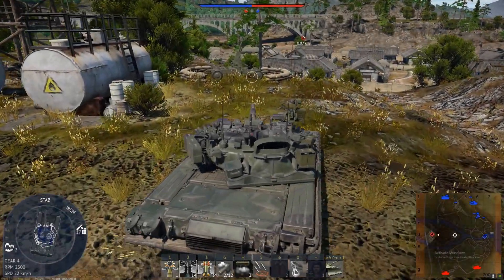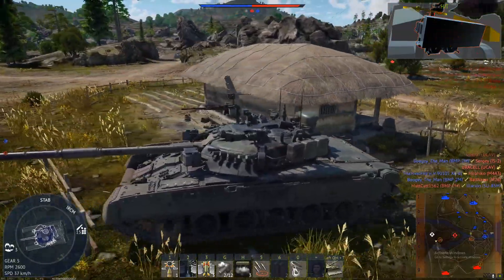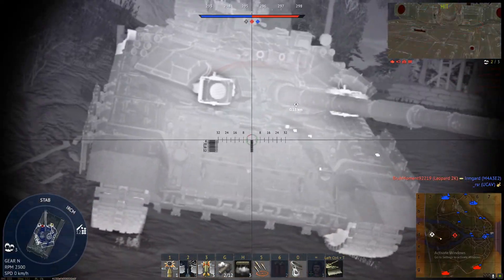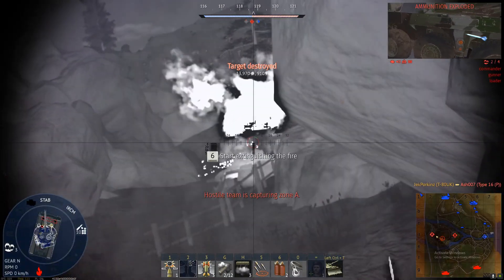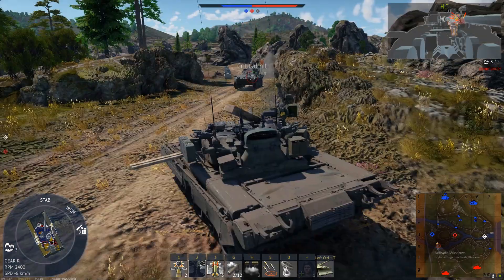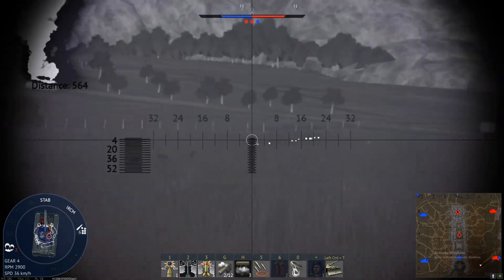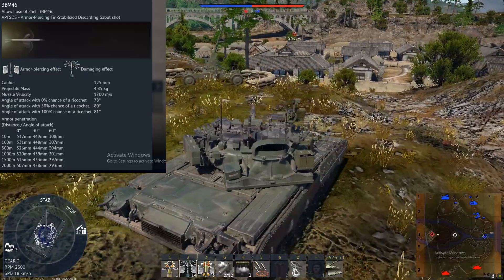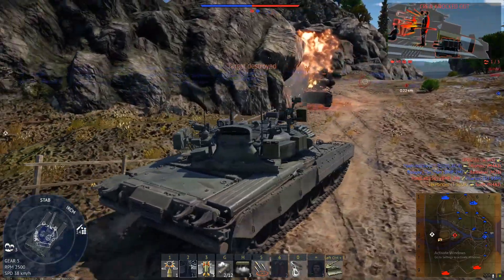T-80UK PREVIEW-Russian Bias Squadron Vehicle!!! [WAR THUNDER]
Footage and Testing Conducted Based on the Drone Age Dev Server. Representation in the video is subject to change.